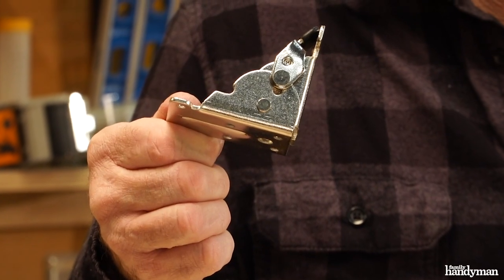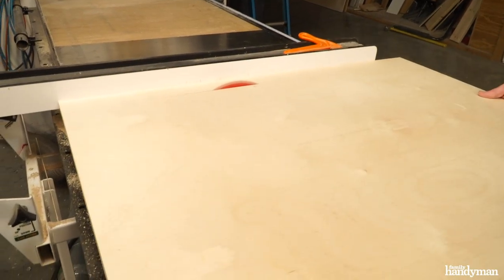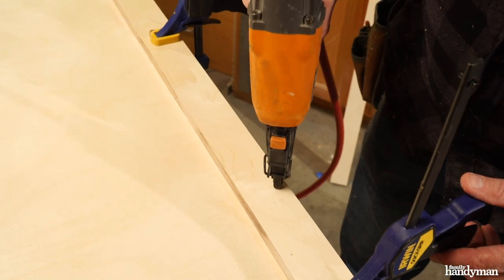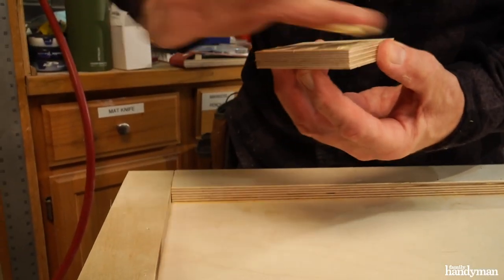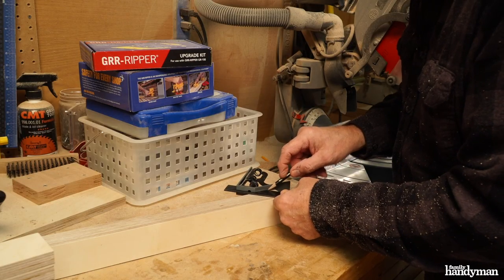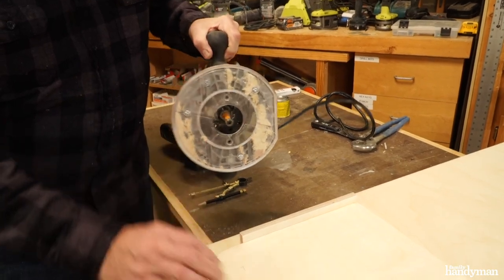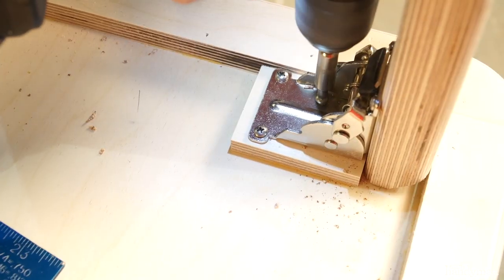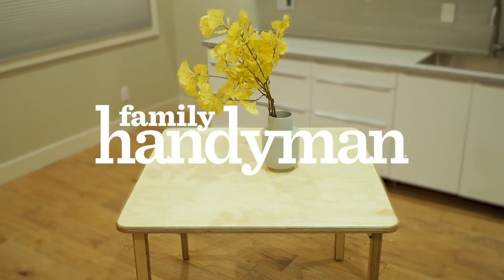How To Build A Folding Table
Build a solid, durable folding table in a day.